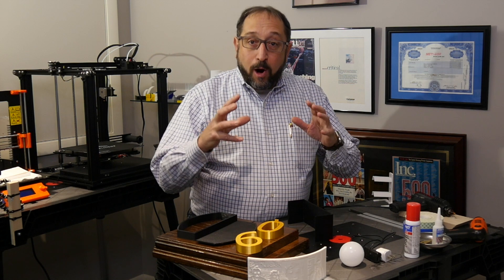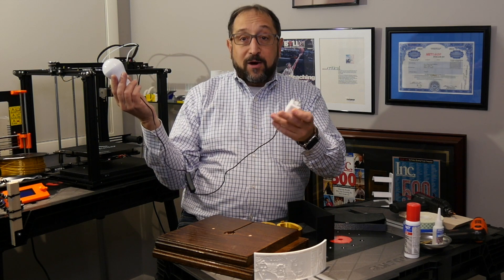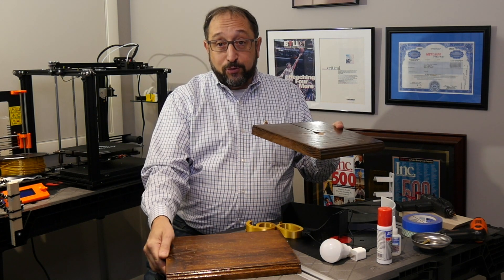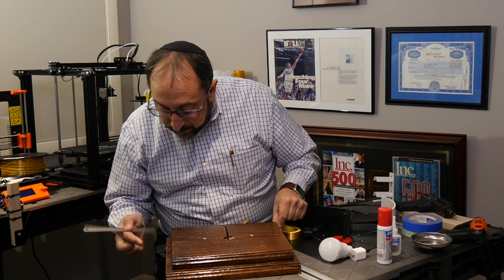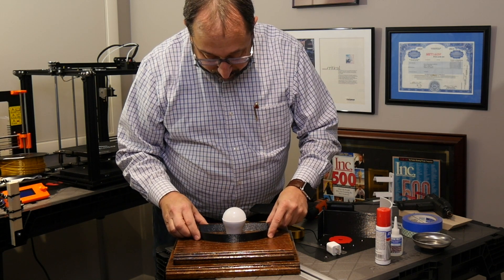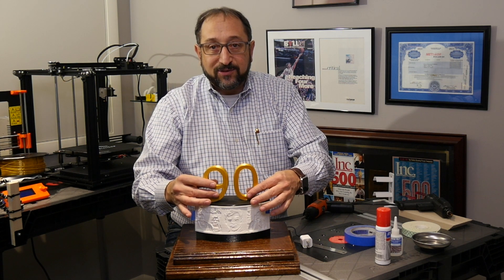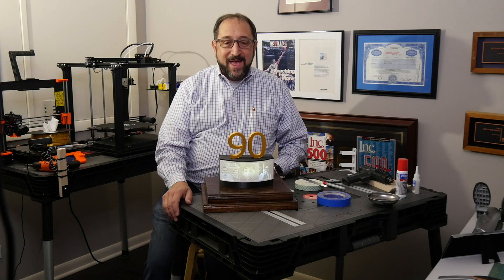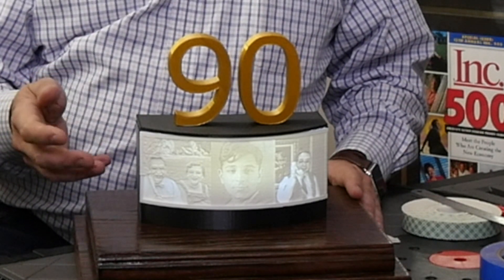How to Design a Lithophane. Part 3 of 3. Assembling the Lithophane.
This video, the third in a three-part series,  walks through the assembly of the multi-material Lithophone birthday gift.

I recommend watching parts 1 and 2 prior to watching this video.

It highlights that by combining deferent materials it is possible to build a wider range of projects with more interesting characteristics.

A Lithophane is an image 3d carved into a flat surface and then light from behind.   The completed image looks like a black and white slide.   Lithophanes were first produced in the 1830s.

Irv